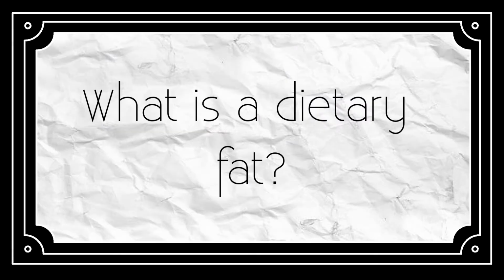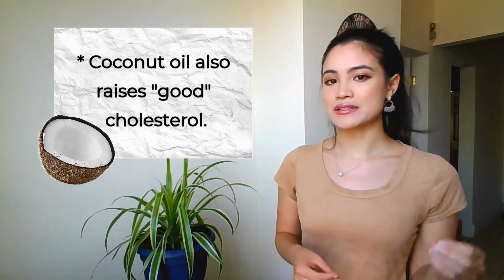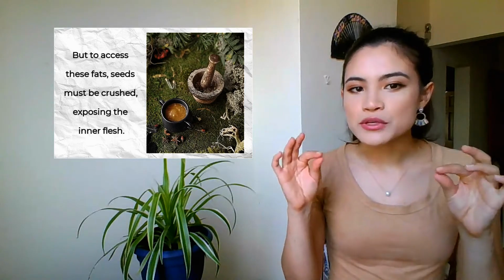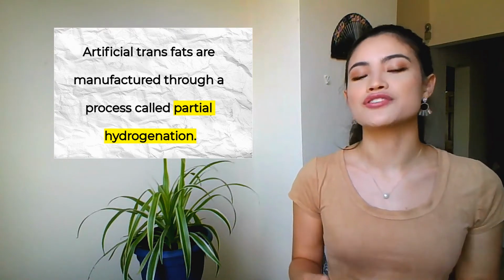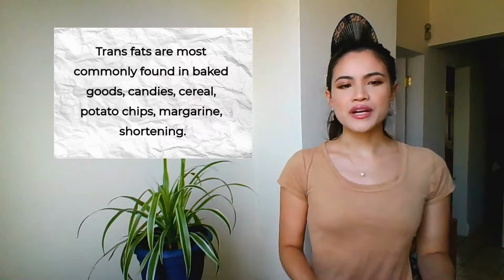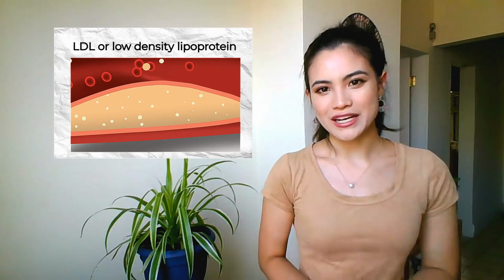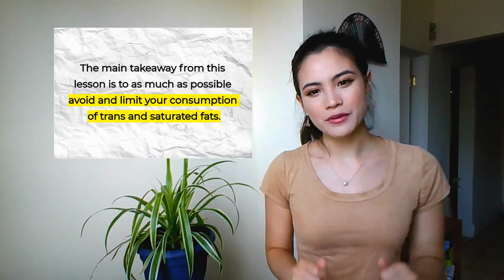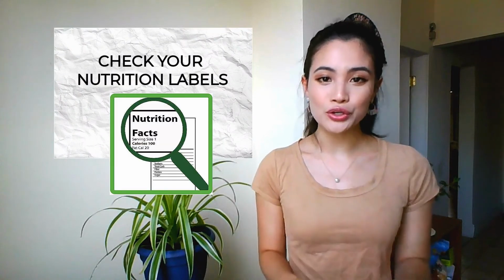Dietary Fat, Cholesterol and Disease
Hello everyone!
In today’s video we discuss dietary fats and how they influence our health and disease.
Shannon